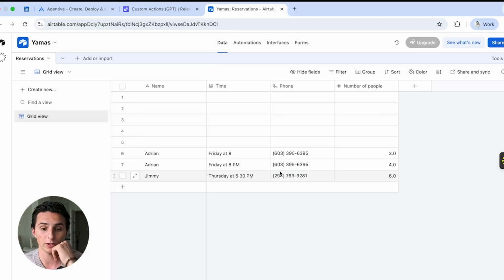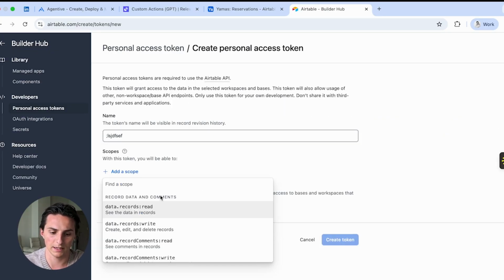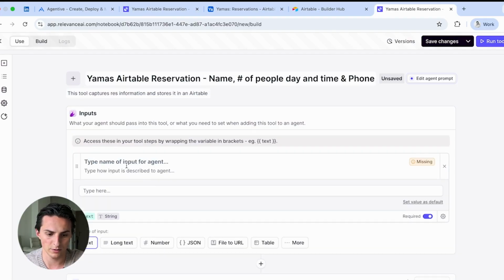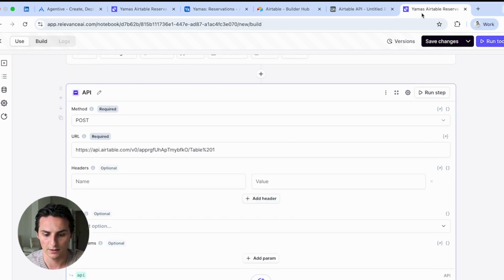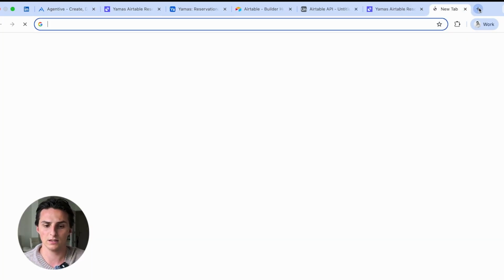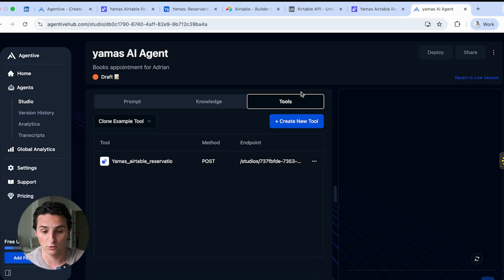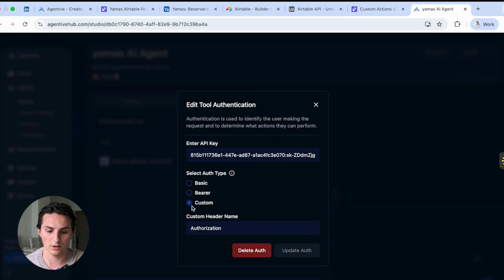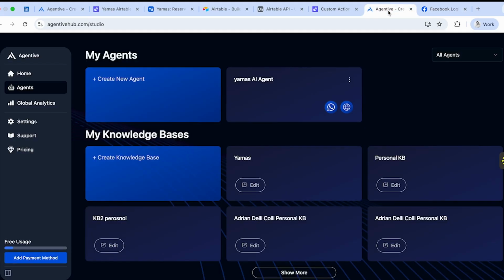How I Built a WhatsApp AI Agent for a Restaurant (You Can Too)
Description:

In this video, I’ll show you step-by-step how to build a fully functional AI agent that works through WhatsApp — perfect for automating reservations at restaurants or any business.

I used a real restaurant, Yamas Greek Eatery, as an example — and by the end, you’ll know exactly how to do it yourself using:
 • Relevance AI
 • Airtable
 • Agentive Hub
 • A WhatsApp Business number

This AI agent can take reservations, respond to customer questions, and operate 24/7 — saving restaurants time and making operations smoother.

Chapters:
0:00 – Intro
0:24 – Demo: Making a Reservation
2:10 – Building the Airtable backend
4:45 – Creating the Tool in Relevance
7:00 – Connecting via Genive Hub
9:45 – Deploying to WhatsApp
11:30 – Why This Matters for Small Businesses

If you’re building AI tools, experimenting with automation, or just curious how to launch agents on WhatsApp, this one’s for you.